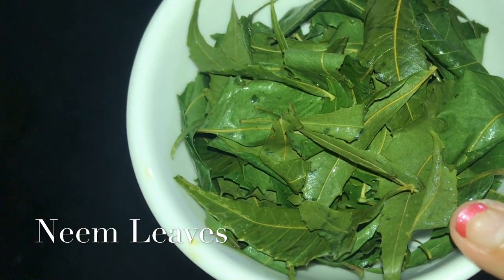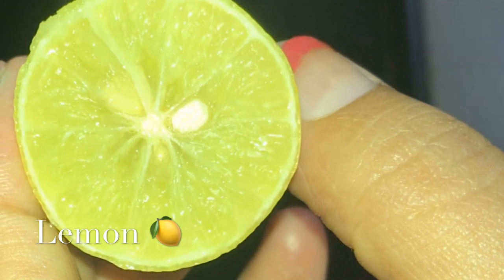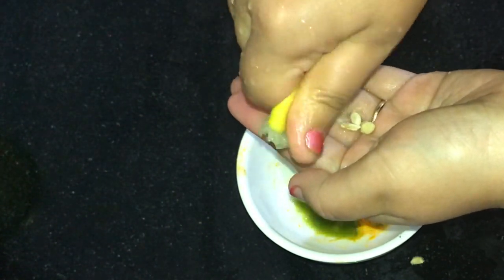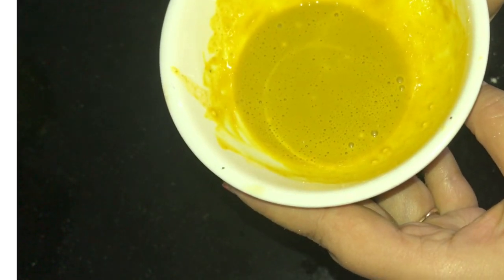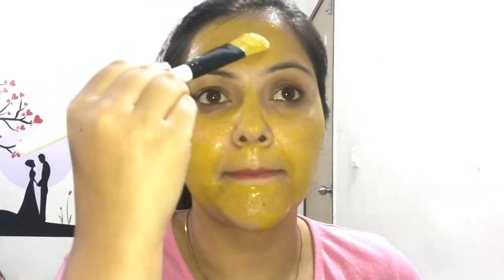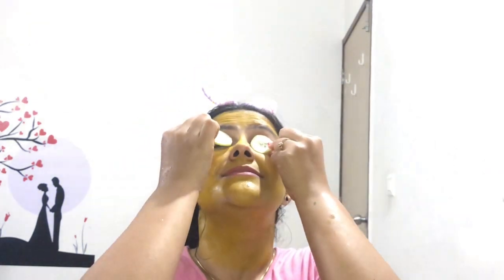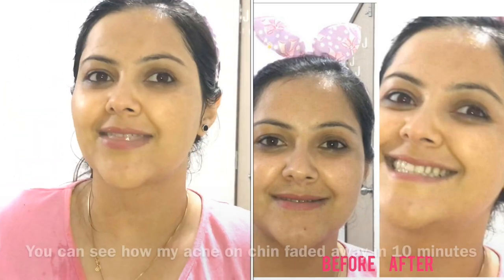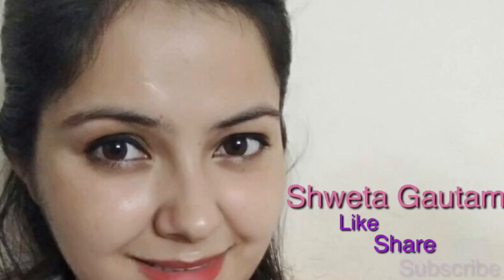Home Remedy For Acne Removal in 10 minutes | Neem Face Mask | Shweta Gautam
Hey everyone,
                         So today I am going to share one of the best acne natural treatment face mask based of Neem. So it is quick to prepare and easy to apply and gives you quick results.
 how to remove pimples  how to reduce acne scar removal how to get rid of pimples in 5 minutes remove pimples naturally